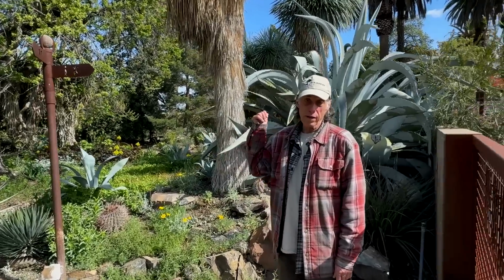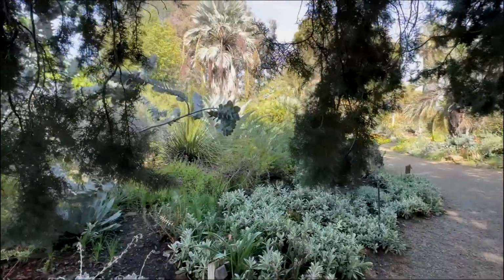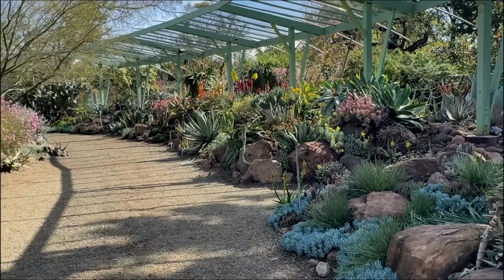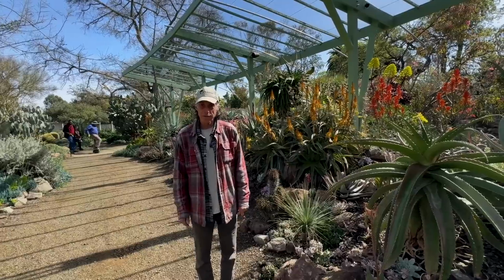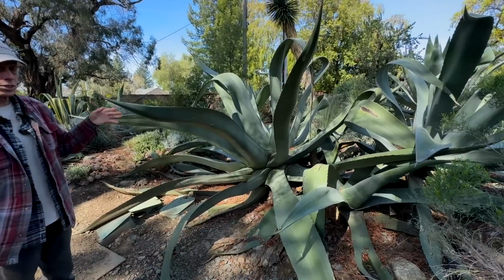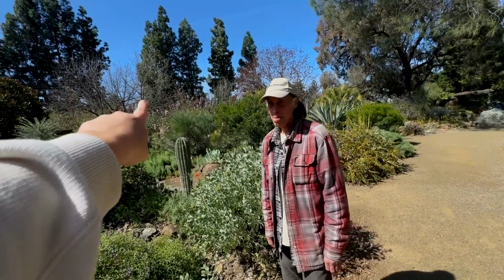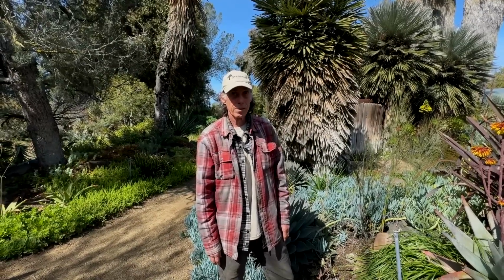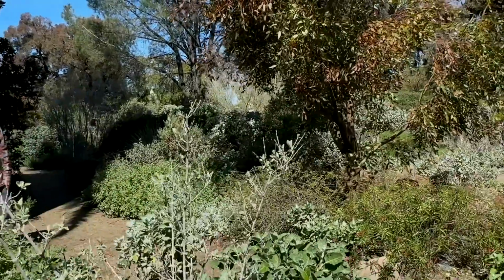Touring the “Most Beautiful Garden in the World” with the Curator! 🌿 Ruth Bancroft Garden Tour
Welcome gardeners! Oh my goodness do I have a treat to share with you today! I had the amazing opportunity to tour the Ruth Bancroft Garden with the curator Brian Kemble. The Ruth Bancroft Garden was recently voted the ‘Most Beautiful Garden in the World’ by TripAdvisor, and I have to say, it did not disappoint! 🌿 Enjoy!

🌿 The Ruth Bancroft Garden is a non-profit organization that is supported by us gardeners! They have a membership program that not only gets you admission to their garden, but many other public gardens as well (over 380 other gardens!) If you are looking for a great way to spend the day, consider heading to the Ruth Bancroft Garden or another local garden near you to support these beautiful properties and keep them going!

🌿 The Ruth Bancroft garden generously donated 2 free tickets to those of you watching! If you’d like to enter to win, leave a comment on this video telling me you are interested. I will announce the winner on my YouTube community page in about a week!

417 Mace Blvd Ste J # 238